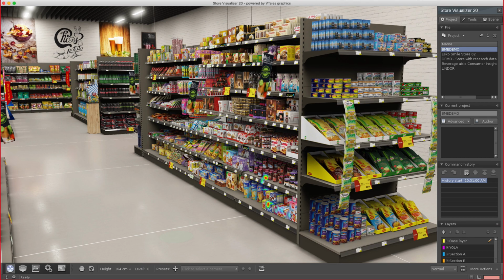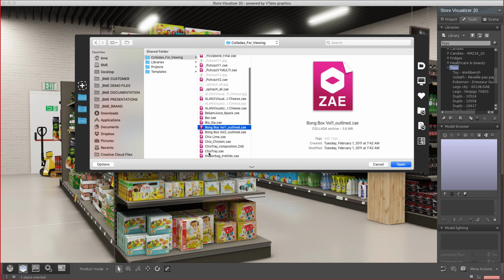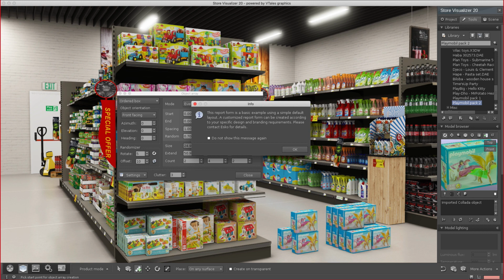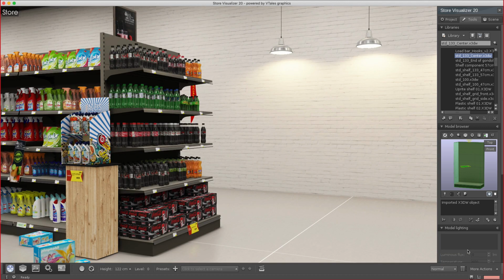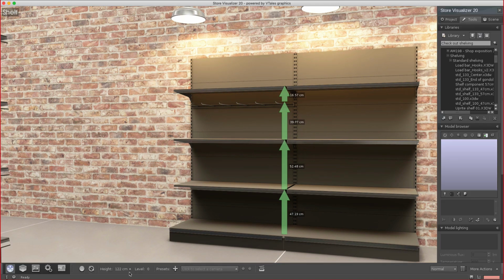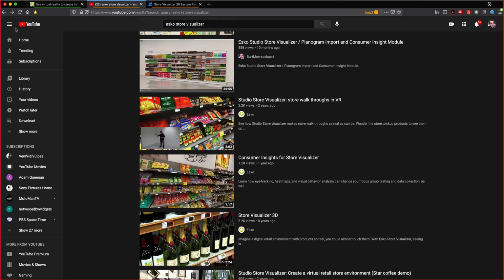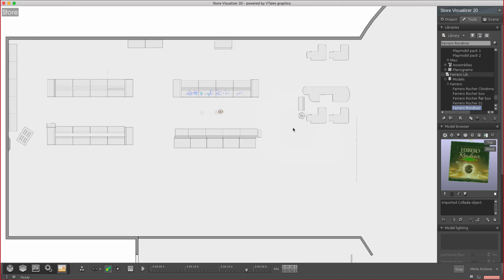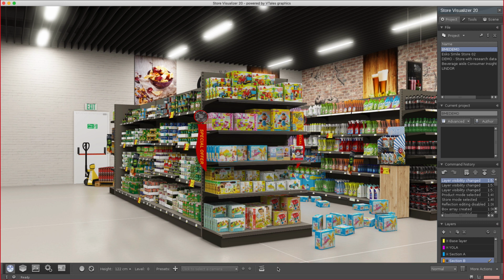Esko Software Solutions: Store Visualizer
Welcome to this Esko Software Solution Demonstration series, in which you will be able to explore how these Esko Brand Solutions
can add value to your company.  Join us every Tuesday and Thursday of each week in 2021, to explore these exiting products!

Your host Bart Meersschaert will guide you through these solutions: Studio, Store Visualizer, ArtiosCAD and ArtiosCAD Enterprise, CapePack and Truckfill, WebCenter Quickstart and Share&Approve. Make sure to mark your calendar!